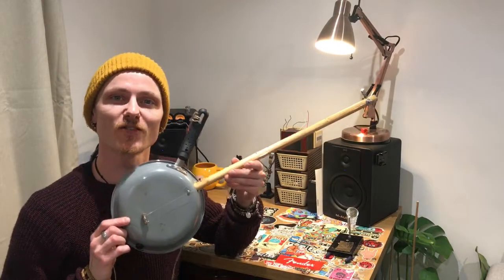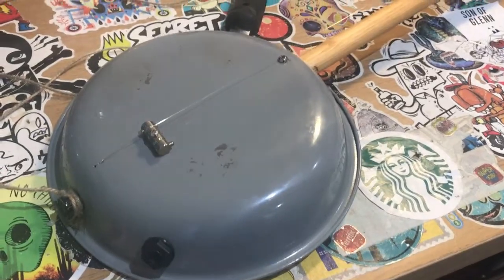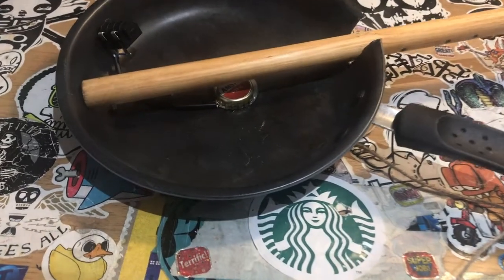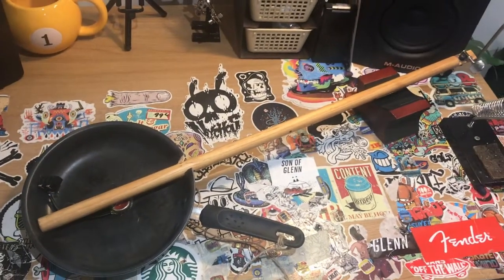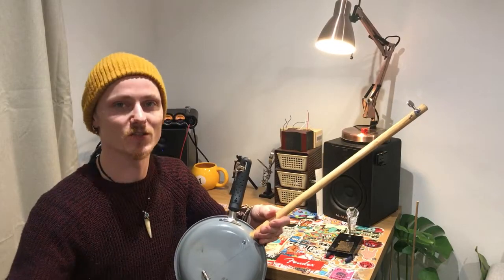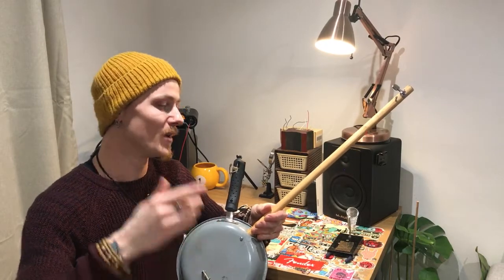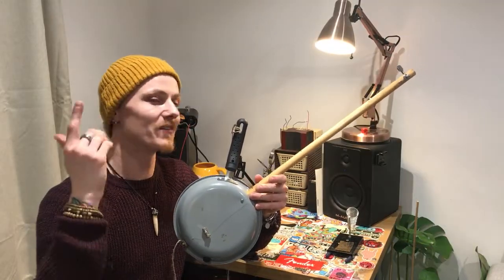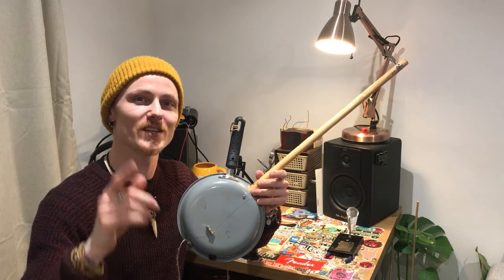The Frying Panjo! A Diddly Bow Frying Pan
The Weird & Wired Frying Panjo 🪕 A 22" scale diddly bow built using a frying pan, of course! 🍳
Any other kitchen utencil instruments you want to see? Let us know!